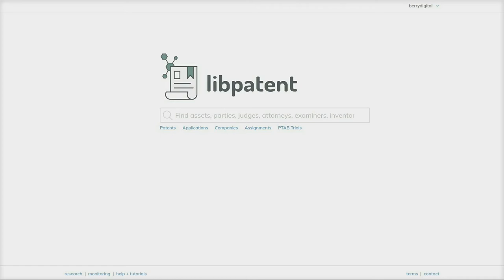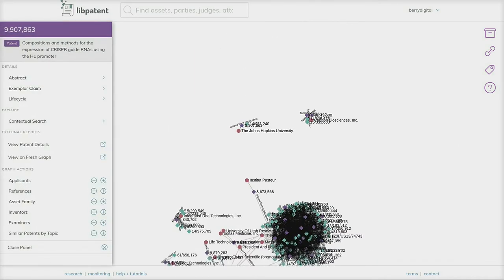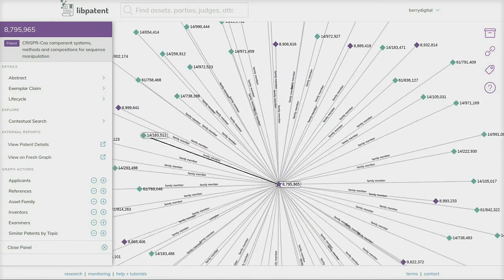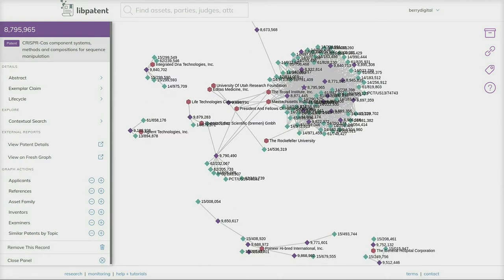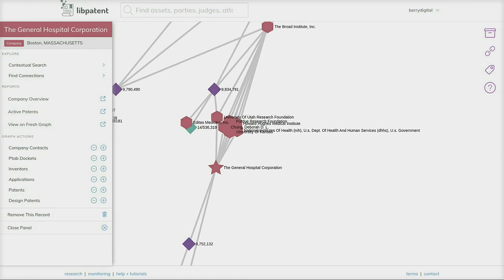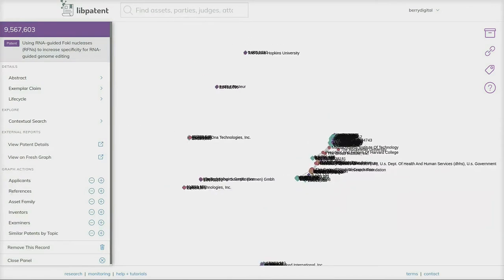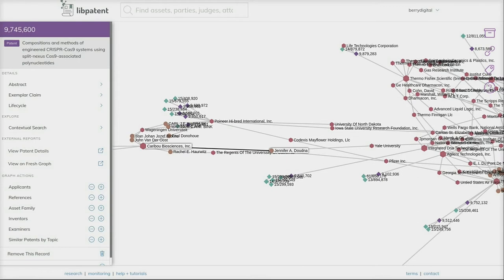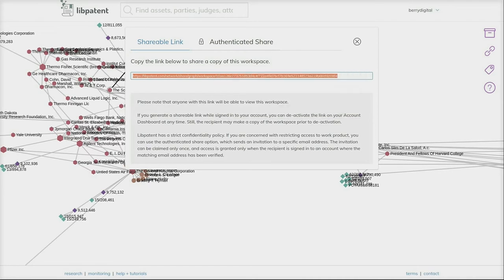libpatent demo: CRISPR subject review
This is a product demo highlighting some of the features available at libpatent through an imagined exercise of exploring the CRISPR related technology area.